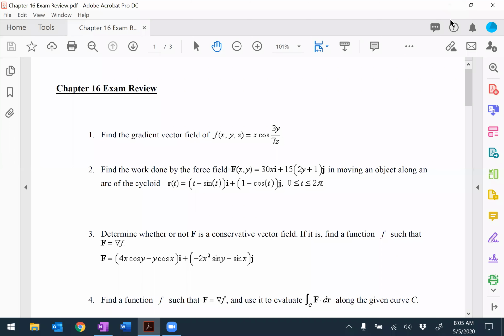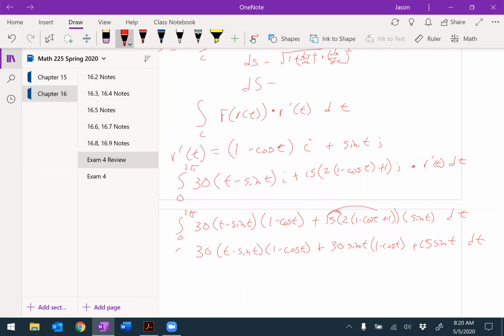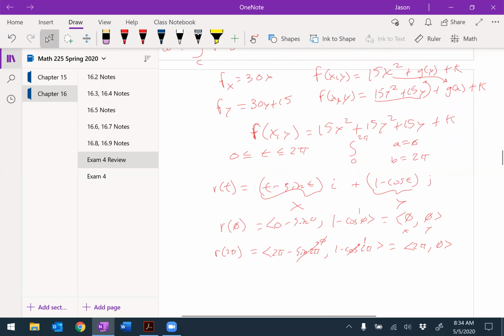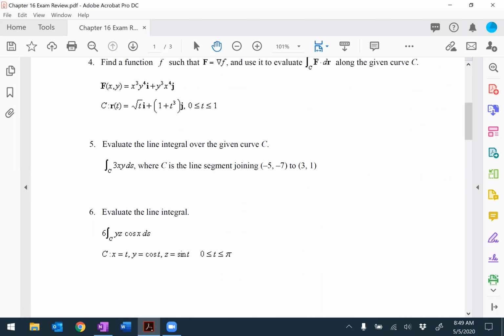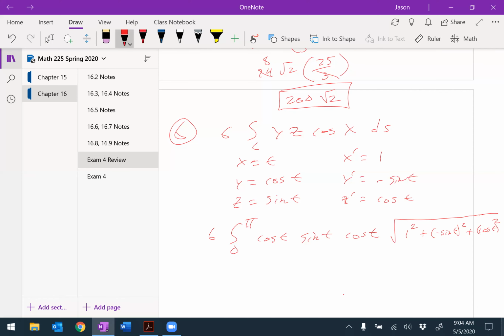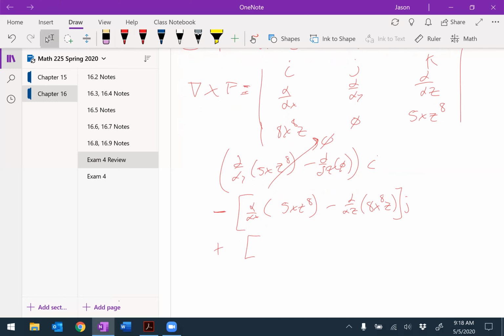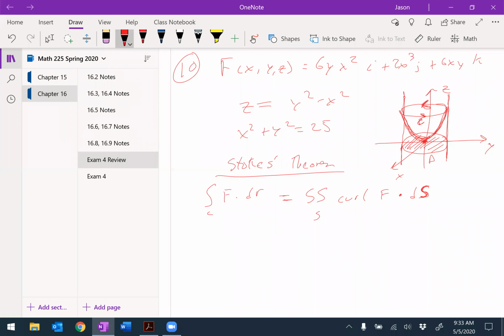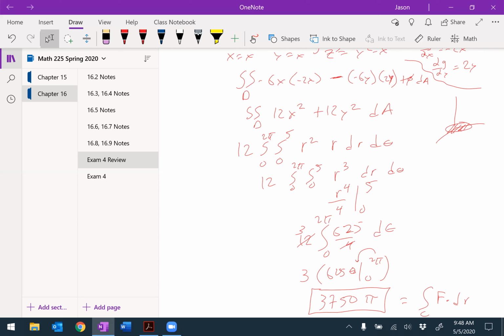Math 225 - Chapter 16 Exam Review (old version)